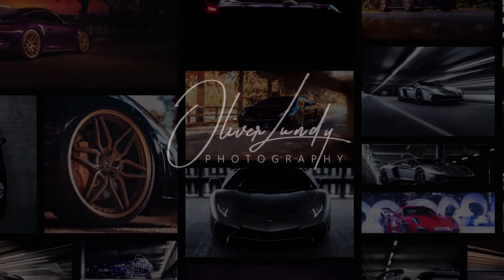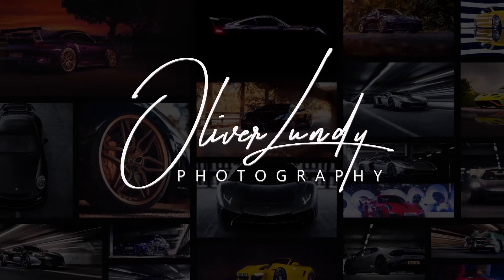How to find CAR PHOTOGRAPHY locations!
In this automotive photography video I go through what makes a good location and how to find them anywhere.  There are some top tips that you might not have tried before.  I hope this helps you find some great spots!